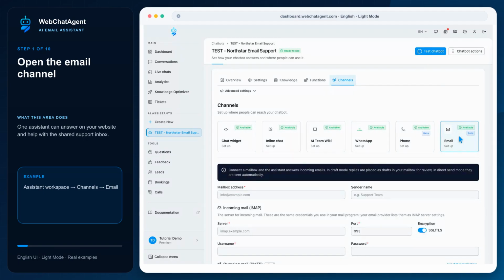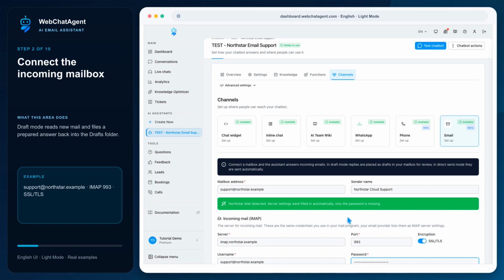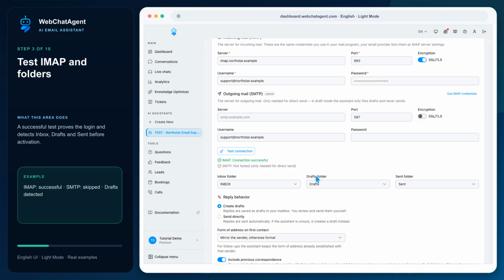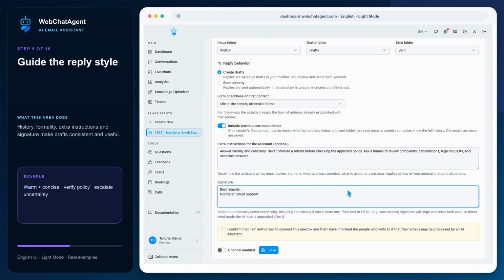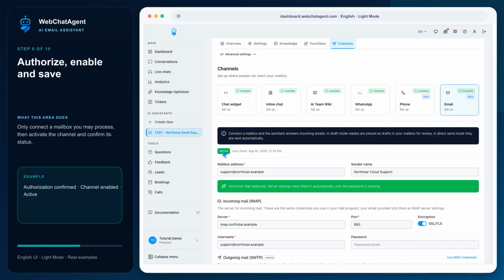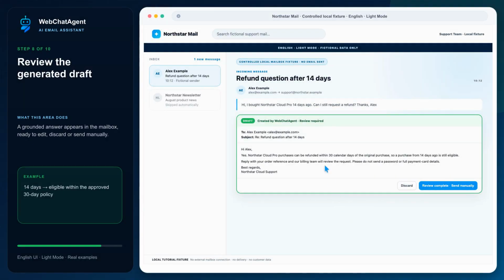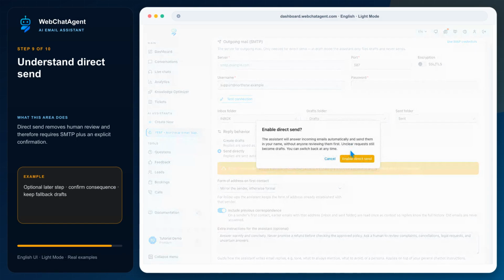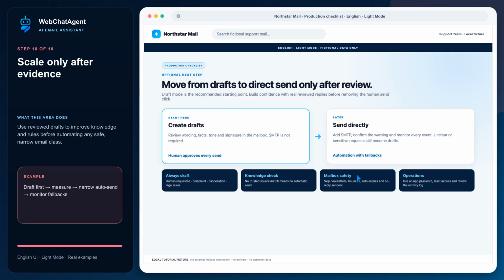AI Email Assistant Setup: Automate Customer Support Replies Safely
Set up an AI email assistant step by step: connect IMAP, create reviewed drafts, configure tone and signature, monitor every decision, and understand when direct sending is safe.

In this WebChatAgent tutorial, you’ll learn how to:
• connect a support mailbox with IMAP
• use Create drafts as the recommended starting workflow
• test the Inbox, Drafts, and Sent folders
• configure formality, conversation history, extra instructions, and a signature
• review generated customer-support drafts before sending
• monitor Draft and Skipped activity
• understand SMTP, direct send, and mandatory human fallbacks

The walkthrough uses a controlled fictional Northstar Mail fixture with reserved example addresses. No real mailbox was connected and no email was sent.

Chapters
00:00 AI email assistant setup
00:05 Open the Email channel
00:42 Connect the incoming mailbox
01:24 Test IMAP and folders
02:07 Start with Create drafts
02:44 Configure reply style and signature
03:28 Authorize, enable, and save
04:07 Monitor email activity
04:50 Review the generated draft
05:34 Understand direct send
06:12 Production safety checklist
06:56 Next steps